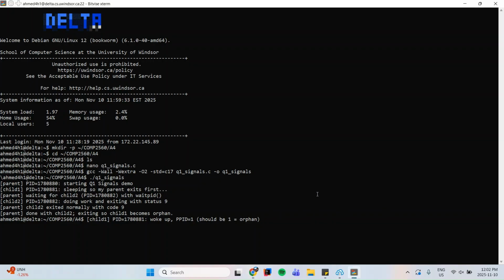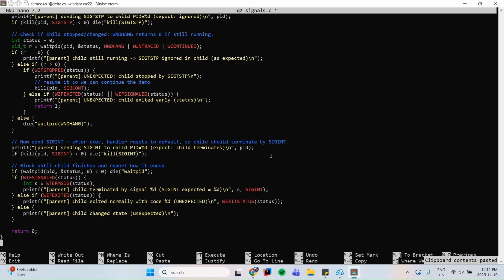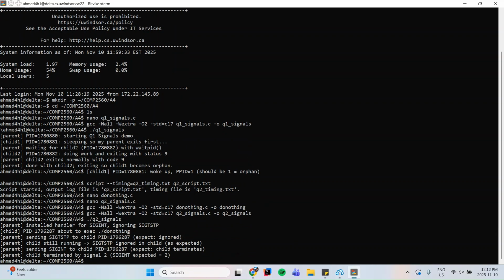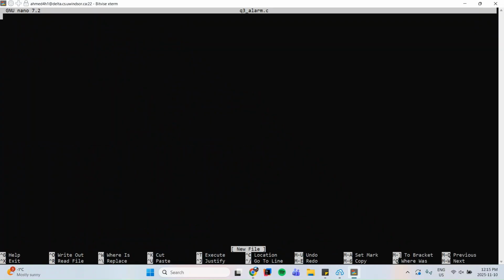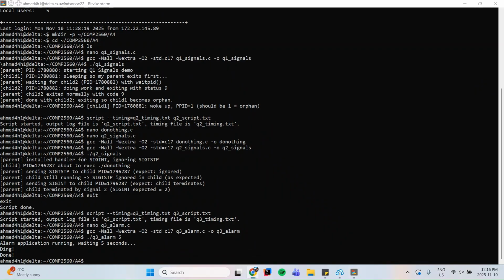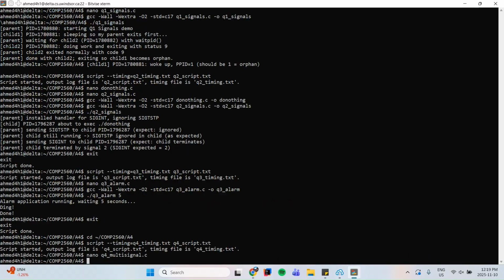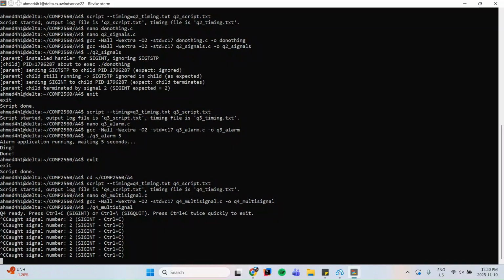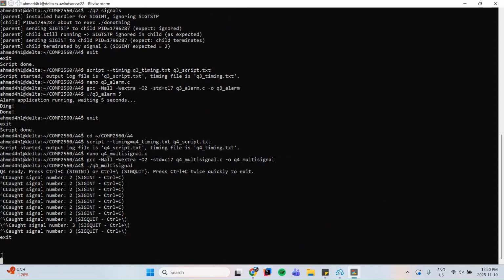Systems Programming Assignment 4 - Afnan Ahmed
Systems Programming! Enjoy the video :)
0:00 - Q1
1:17 - Q2
2:46 - Q3
3:56 - Q4